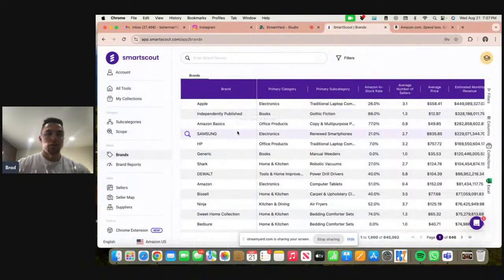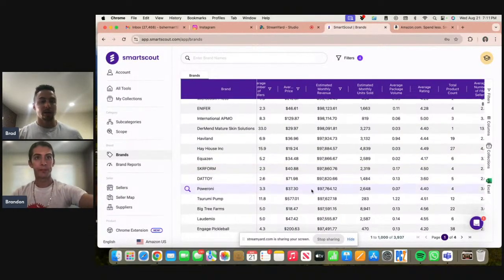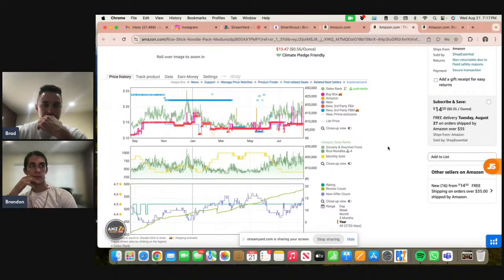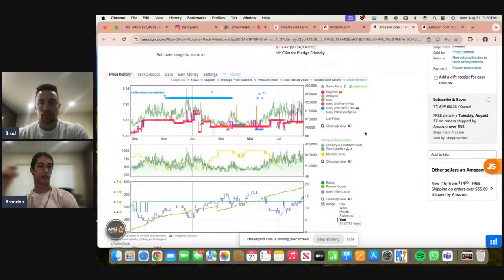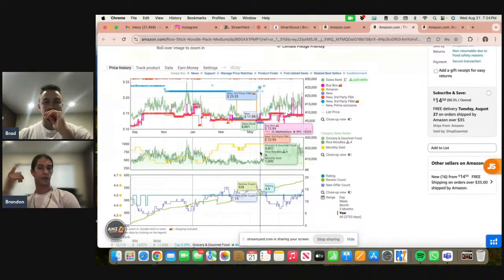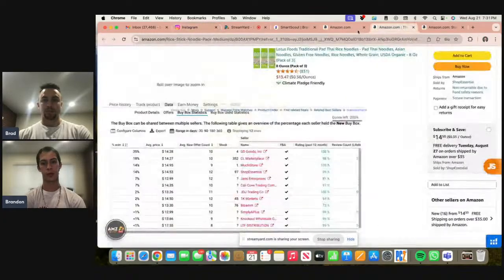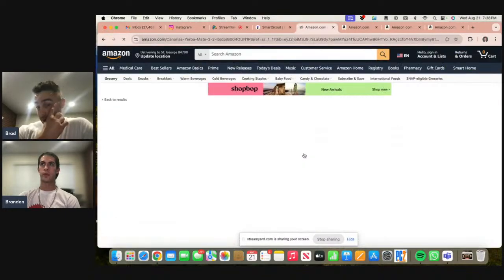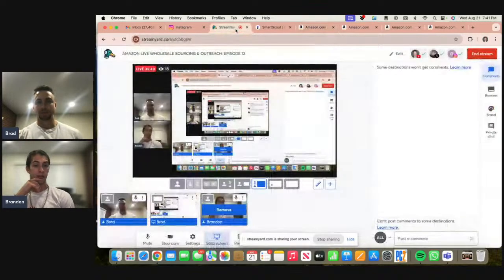AMAZON LIVE WHOLESALE SOURCING & OUTREACH: EPISODE 12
Don't miss this live episode tonight, Wednesday August 21st 7pm EST, we are dropping GEMS 💎💰 💵

- Live sourcing brands & distributors
- Outreach strategies to close more wholesale accounts
- Q&A ~ ASK US ANYTHING!